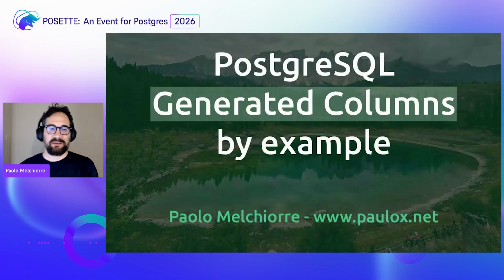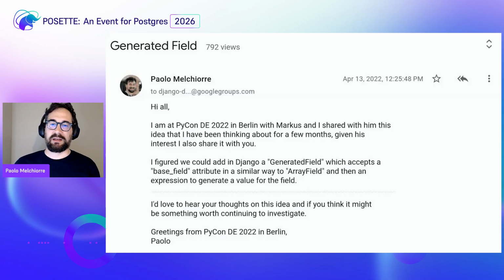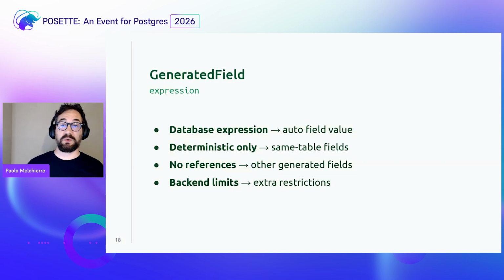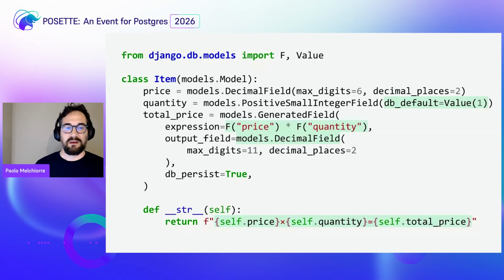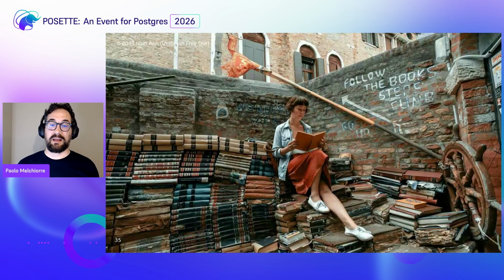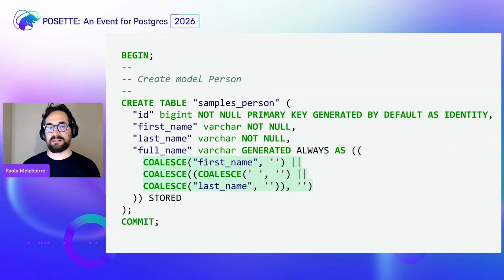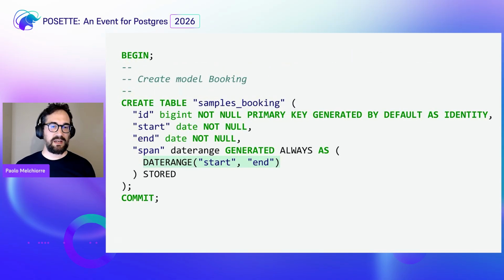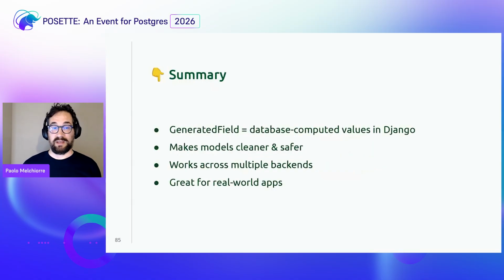PostgreSQL Generated Columns by Example | POSETTE: An Event for Postgres 2026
See what generated columns being virtual by default means in Postgres 18. Paolo Melchiorre (PSF Fellow) walks through examples in his talk “PostgreSQL Generated Columns by Example” at POSETTE: An Event for Postgres 2026. Abstract: PostgreSQL generated columns are a powerful feature, and recent releases have significantly expanded what they can do. With PostgreSQL 18, generated columns are now virtual by default, while still allowing stored behavior, introducing new trade-offs around performance, storage, and query behavior.

In this talk, we explore PostgreSQL generated columns *by example*, using concrete, practical scenarios to understand how they behave and when they are a good fit. We will look at how generated columns evolved across PostgreSQL versions, what problems they solve well, and where careful design is still required.

To ground these examples in real-world usage, the talk uses Django as a concrete case study of how PostgreSQL generated columns are exposed and used through a widely adopted Python framework. This helps show how database features are actually used in production, and how ORM abstractions influence their adoption.

The talk also reflects recent improvements in Django 6.0 that better align with PostgreSQL’s generated column behavior. Attendees will leave with a clear mental model, practical examples, and guidance on when to use virtual versus stored generated columns in real systems.

Paolo Melchiorre is a Python backend developer, Django contributor, Python Software Foundation Fellow and Django Software Foundation Director.

► Video chapters:
⏩ 00:00 – Music & introduction
⏩ 00:25 – What generated columns really are
⏩ 01:33 – Speaker background & Django context
⏩ 03:14 – Why compute logic in the database
⏩ 05:00 – From idea to Django 5.0 feature
⏩ 07:02 – Generatedfield internals explained
⏩ 08:30 – Circle demo: auto-calculating area
⏩ 10:51 – Item & order examples: totals and status
⏩ 14:34 – JSON fields, performance, and benchmarks
⏩ 19:00 – Advanced use cases: search, GIS & beyond
▶️ 22:10 – GeoDjango, spatial fields, and real-world use
▶️ 25:00 – Key benefits and final takeaways